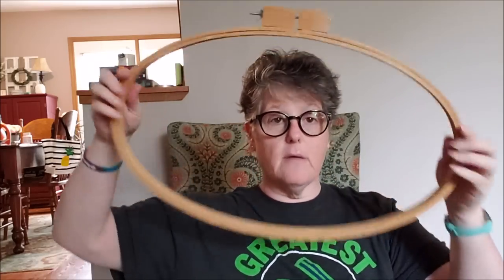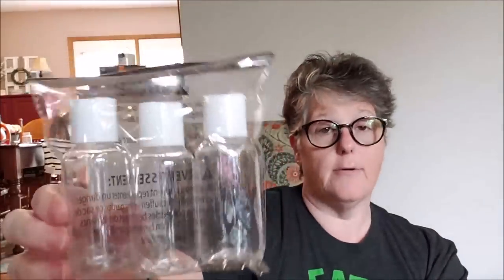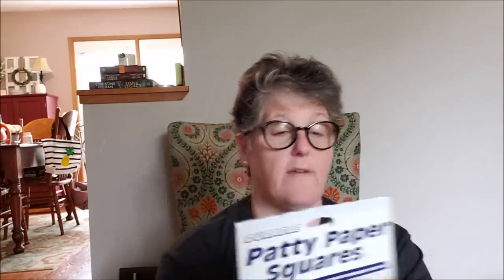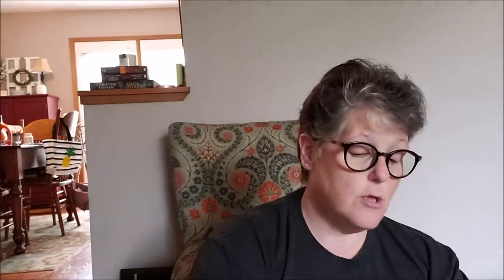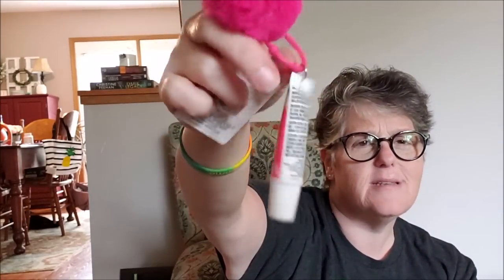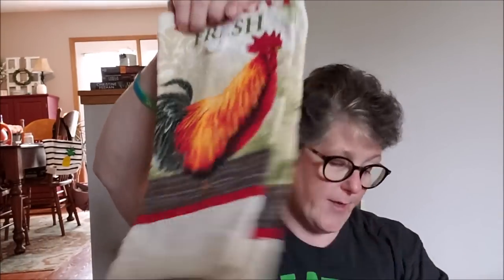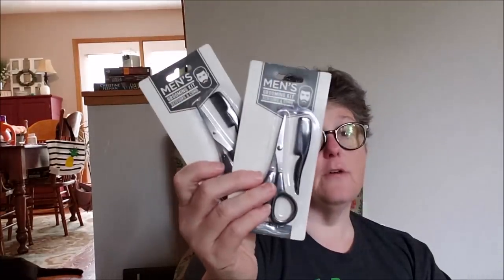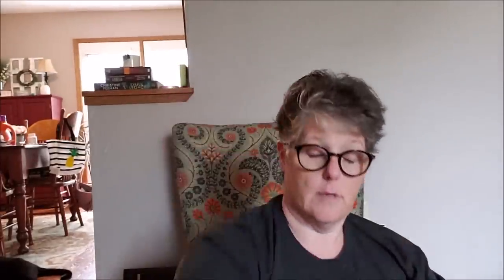dollar tree haul 7 9 19